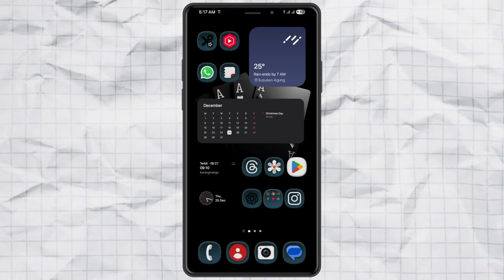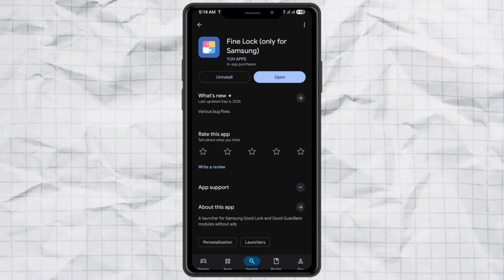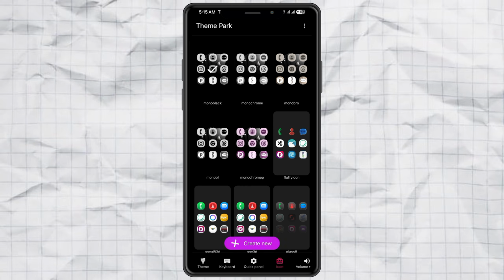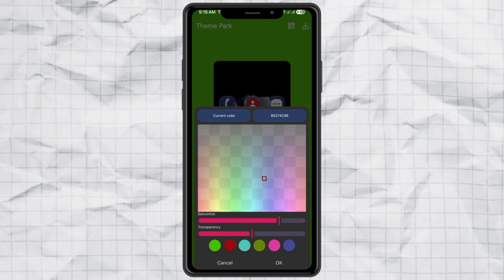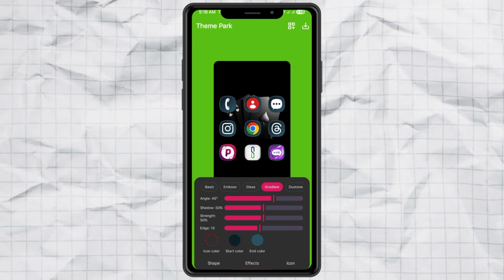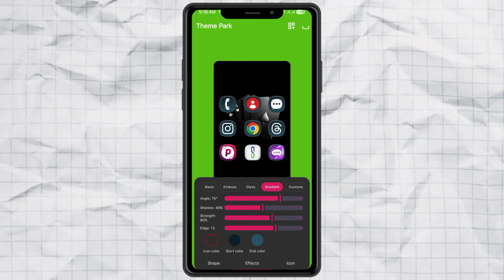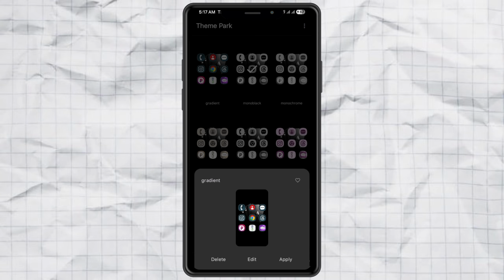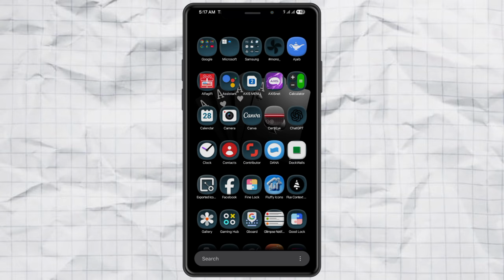How to Create Gradient App Icons on Any Samsung (Easy Theme Park Tutorial!)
Want your Samsung phone to look more premium and aesthetic? In this video, I’ll show you how to create gradient app icons on Samsung using Good Lock or Fine Lock with the Theme Park module. No paid apps, no root—just clean and modern gradient icons in minutes.

Gradient color recomendation:
1. Midnight Blue → Soft Cyan
0F2027 → 2C5364
2. Deep Purple → Warm Pink
4A148C → CE93D8
3. Forest Green → Soft Mint
0B3D2E → 6EE7B7
4. Charcoal Gray → Silver Blue
1F2933 → 9FB3C8
5. Coffee Brown → Cream
3E2723 → F5E6CC

You’ll learn how to choose icon shapes, apply gradient effects, set start and end colors, and adjust angle, shadow, and edge for a polished look. I’ve also included recommended gradient color palettes so you can instantly copy and apply them.

This tutorial works on most Samsung Galaxy phones and is perfect if you want to customize your home screen and make your app icons stand out.